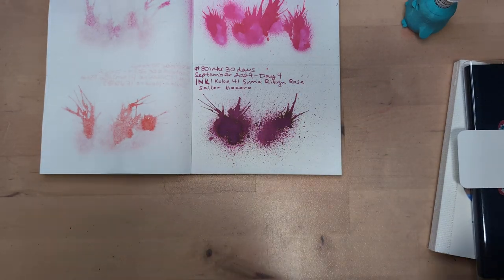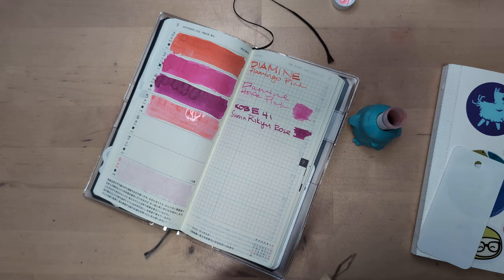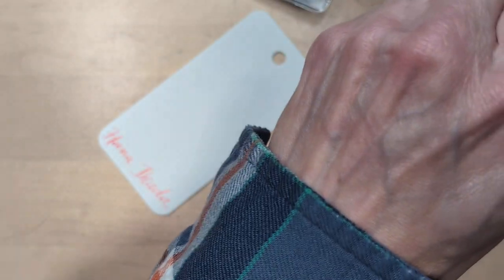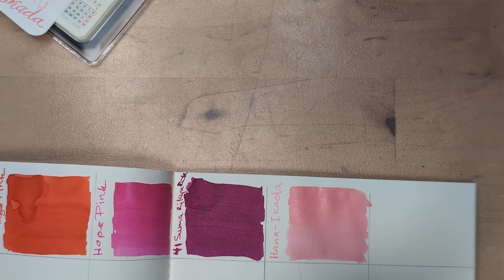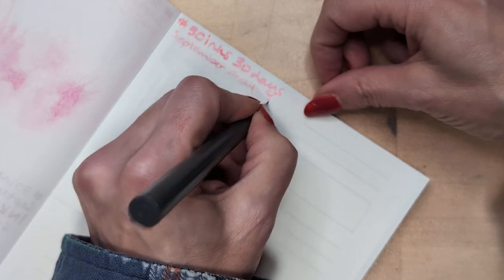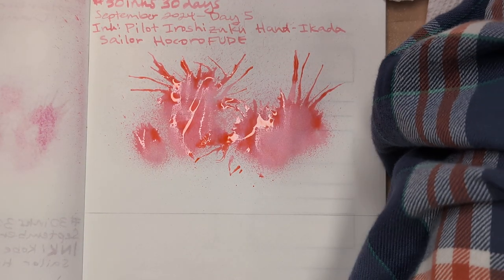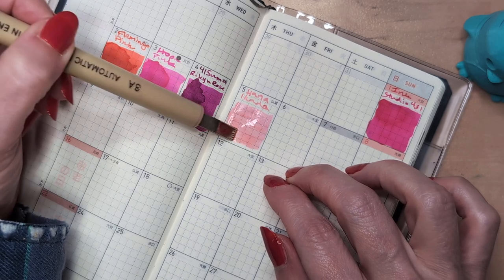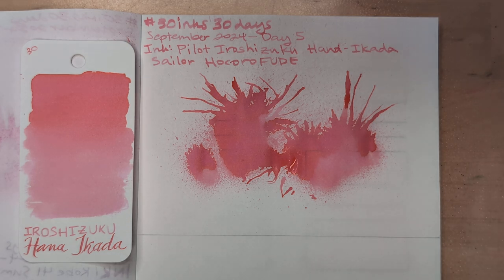30inks30days September 2024, Day 5 - Hana-Ikada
Ink: Pilot Iroshizuku Hana-Ikada